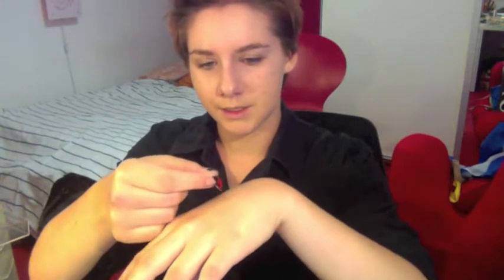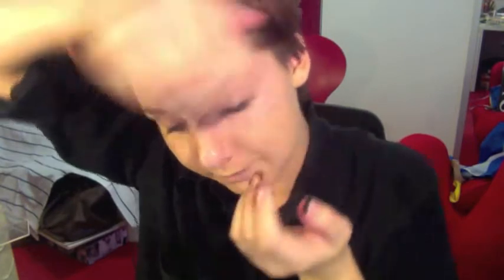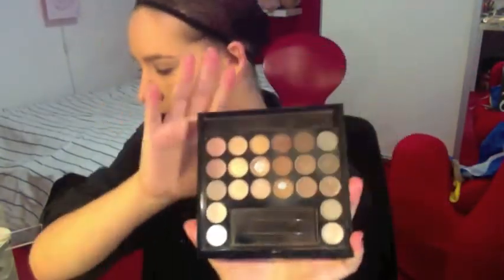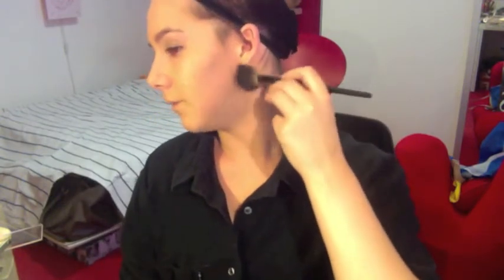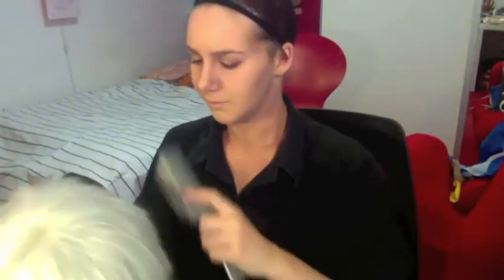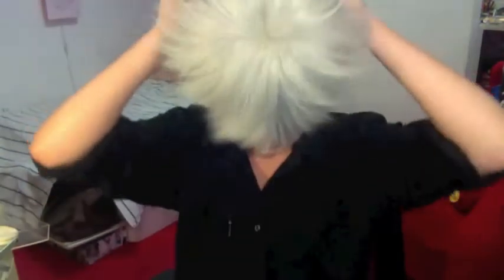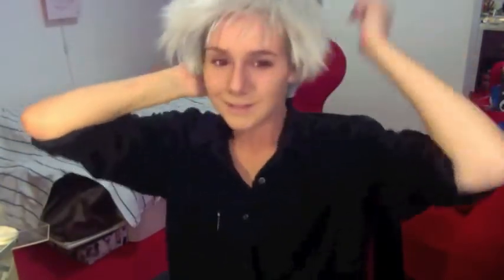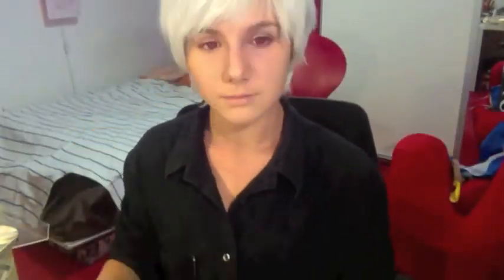Prussia Make-Up Tutorial ││ HETALIA ││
Done for a few followers who nicely asked me for a tutorial on how I cosplay Prussia c: